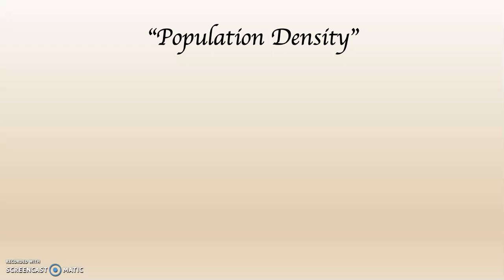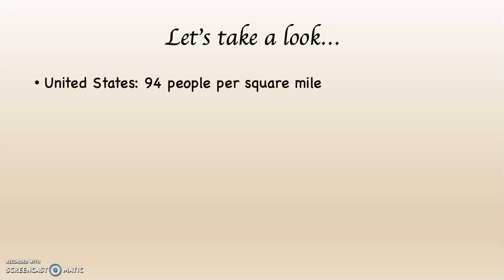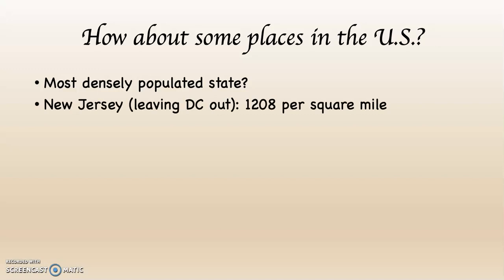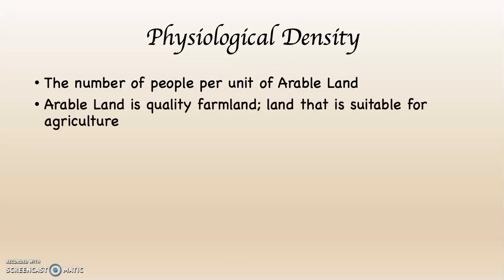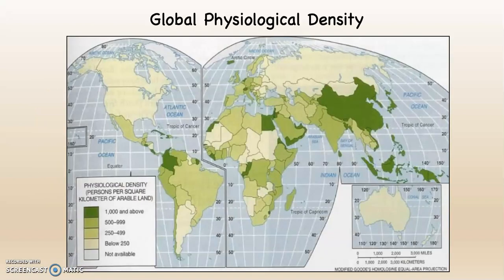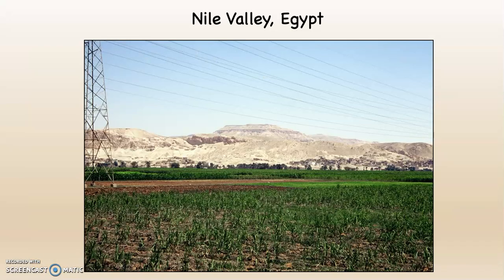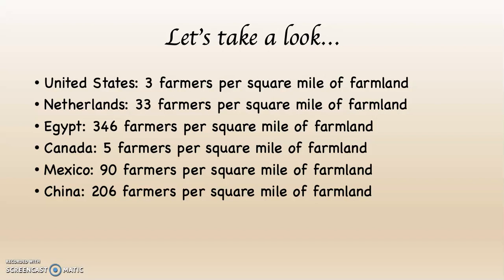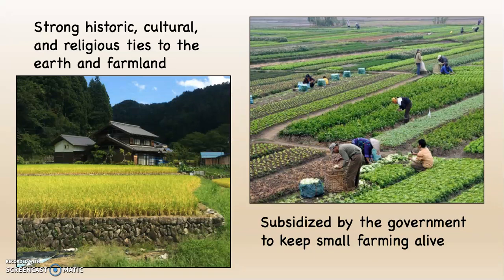102 Population Part 3, Density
102 Population Part 3, Density